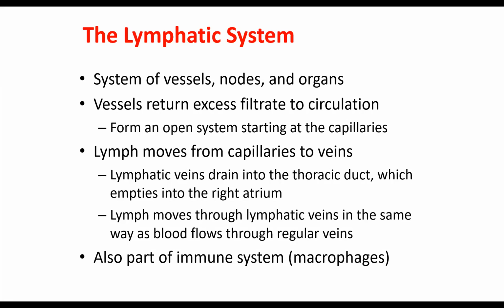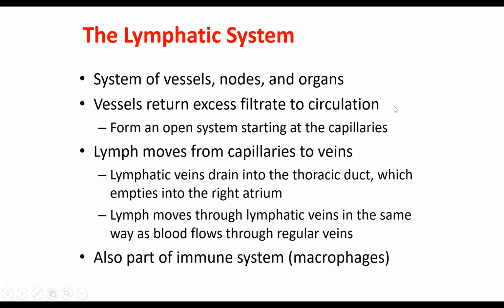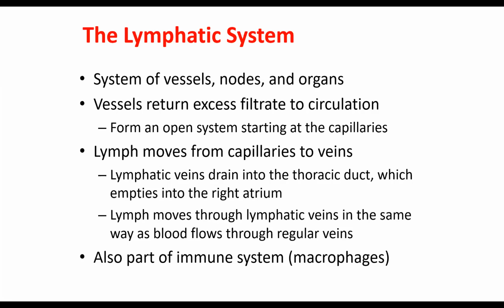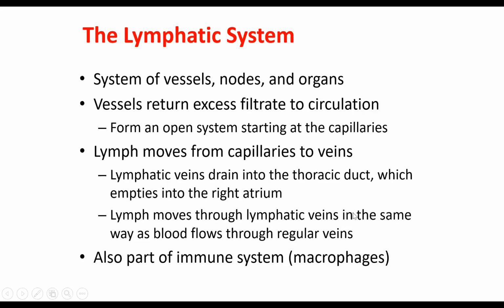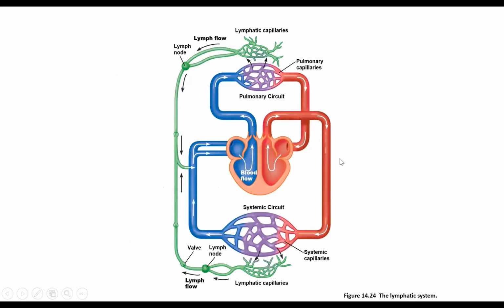BIO2520 2 05 21 Part 3